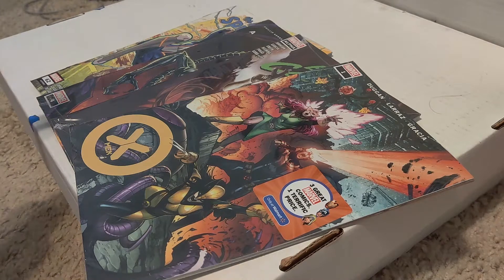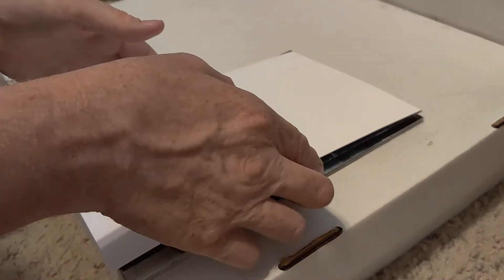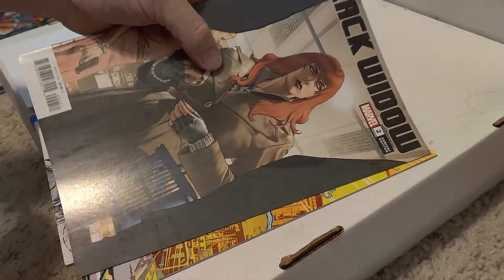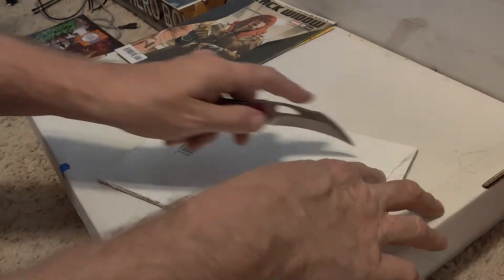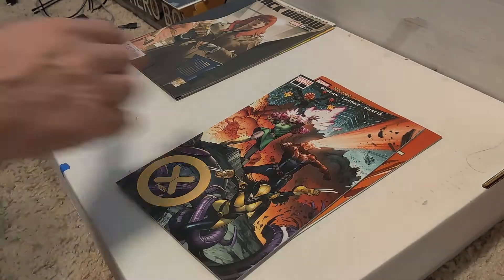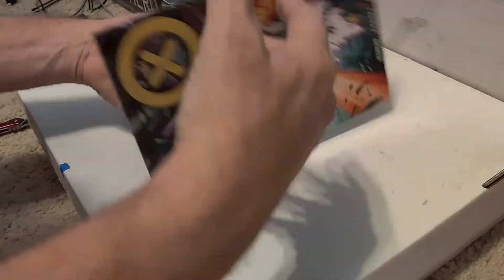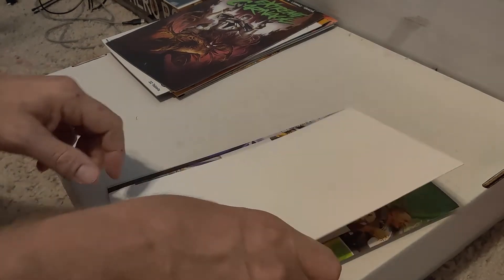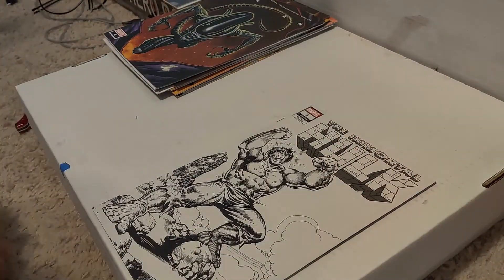Grabbed 4 more Walmart 3 Packs, did we hit anything Major???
Whatnot:  oldmancollectib